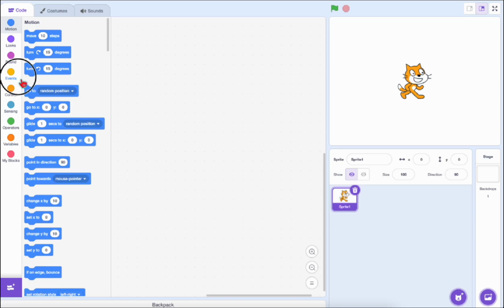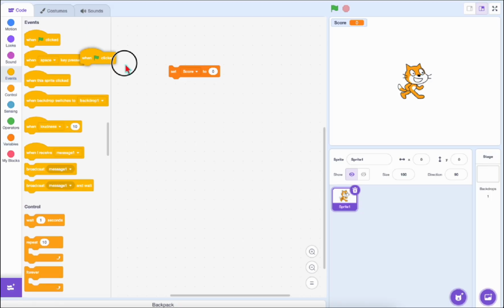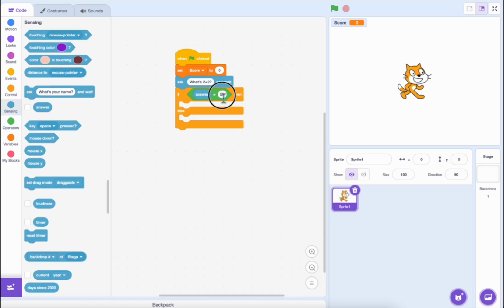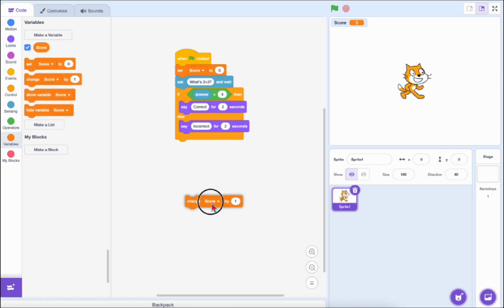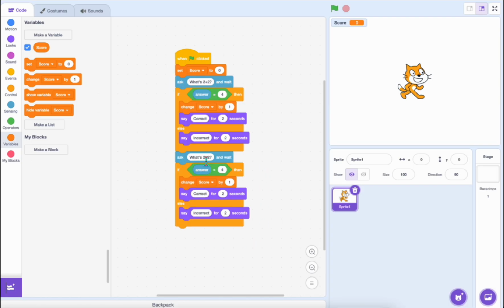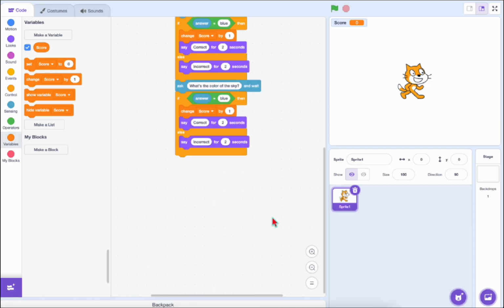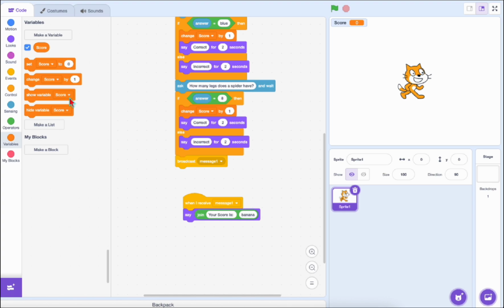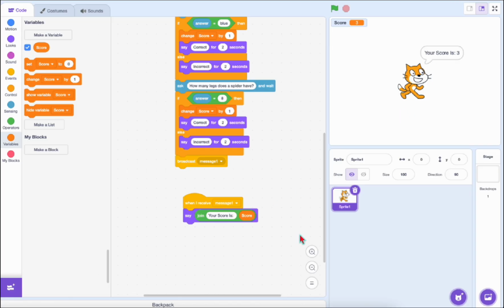How to make a quiz game in Scratch